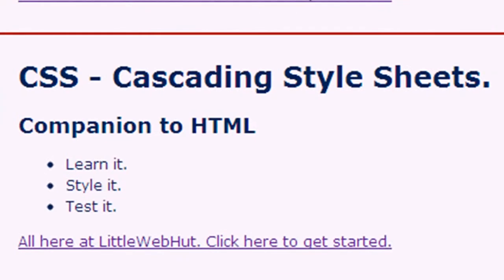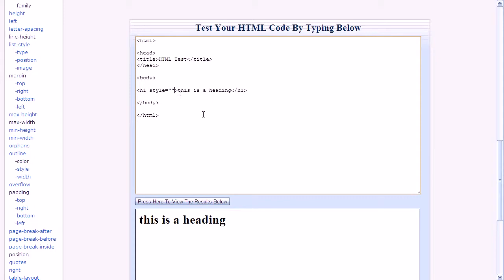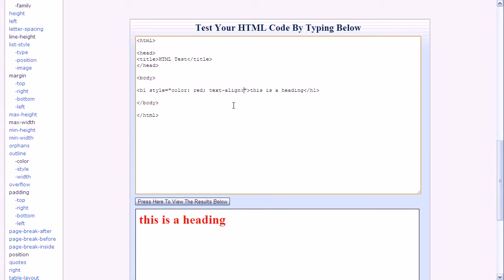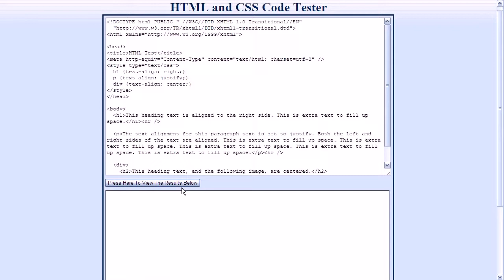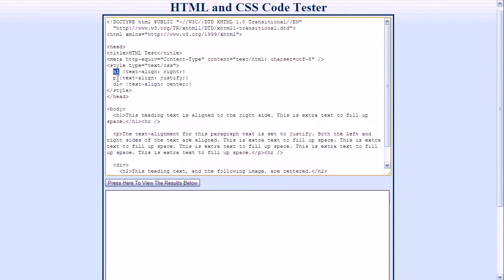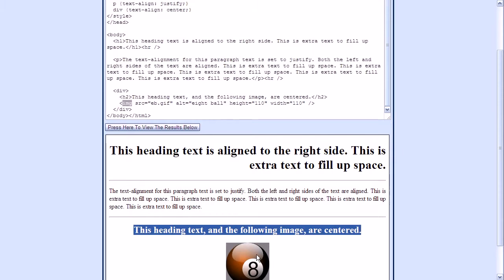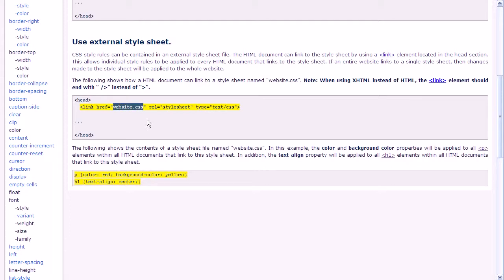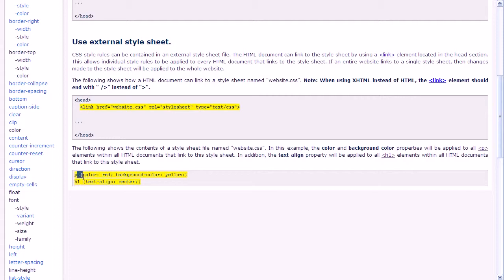Thiết kế website: HƯỚNG DẪN HỌC CSS CHO NGƯỜI MỚI BẮT ĐẦU_1 (♥ - ♥) - Insolink Việt Nam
Video mô tả HƯỚNG DẪN HỌC CSS CHO NGƯỜI MỚI BẮT ĐẦU, chúc các bạn có thêm những kiến thức mình cần.